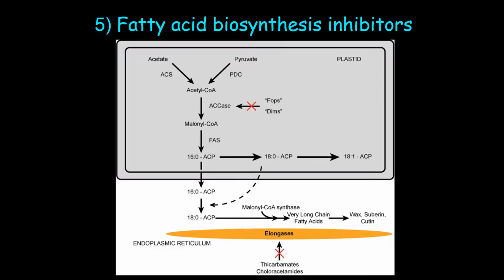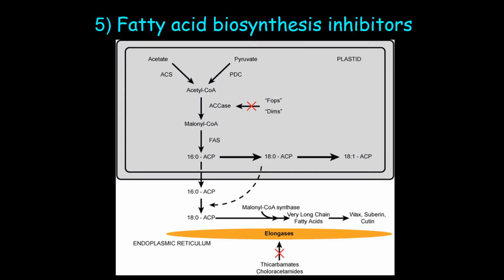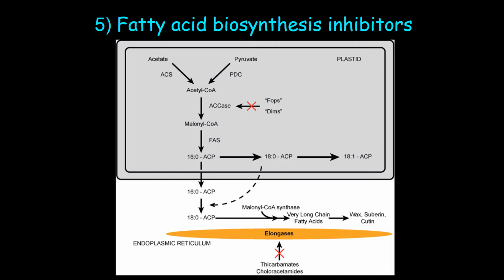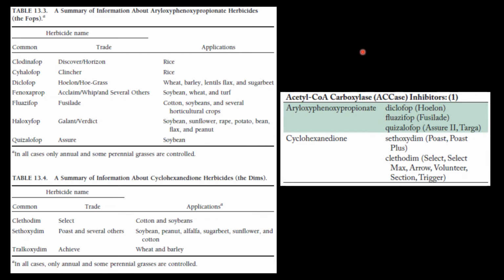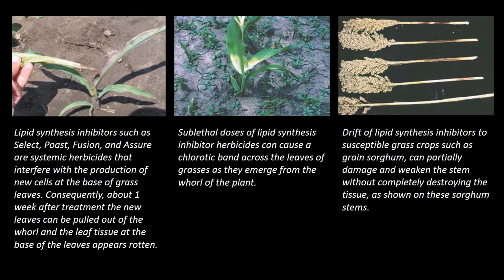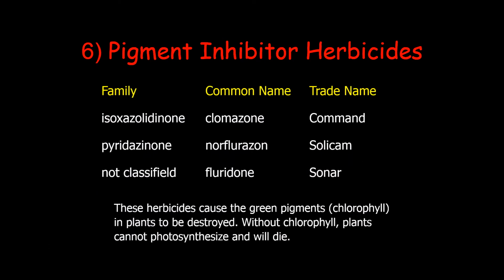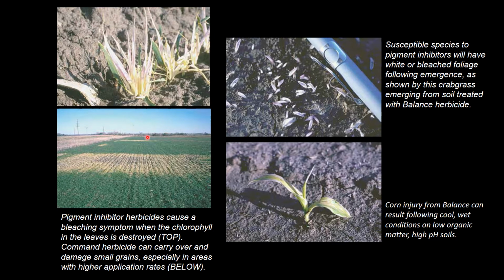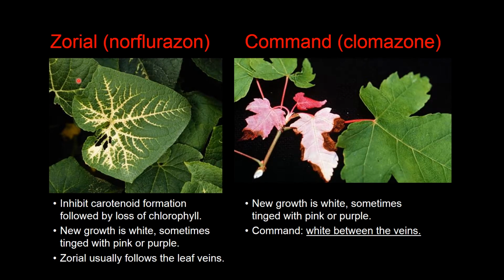SIE3007 Class 27 Herbcd MoA (3)